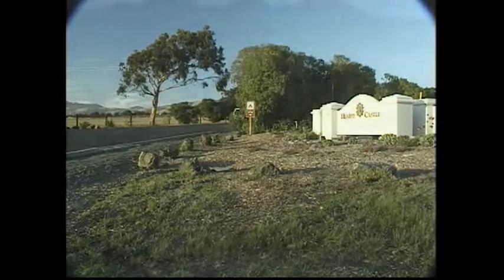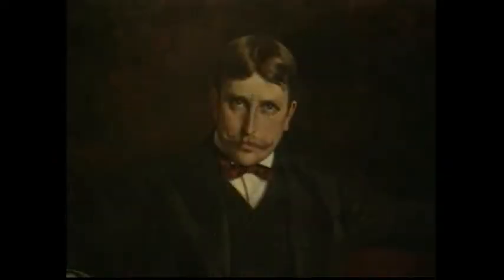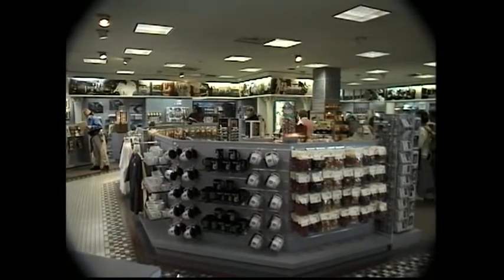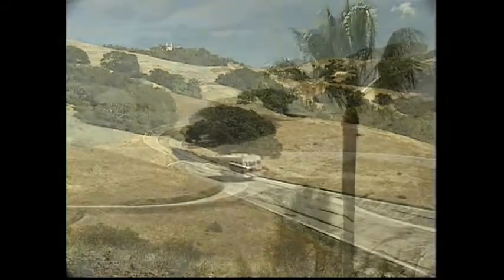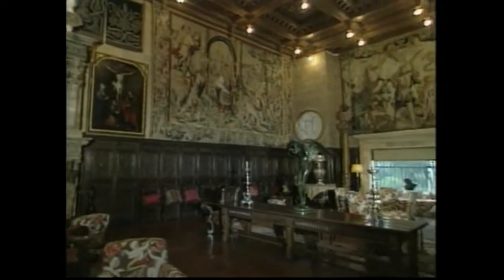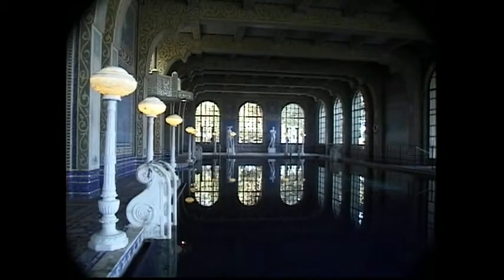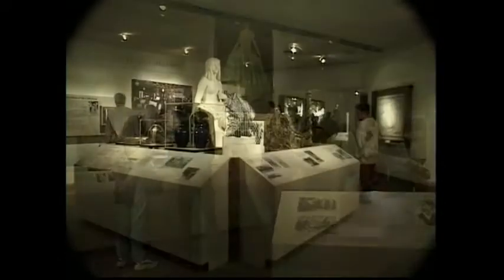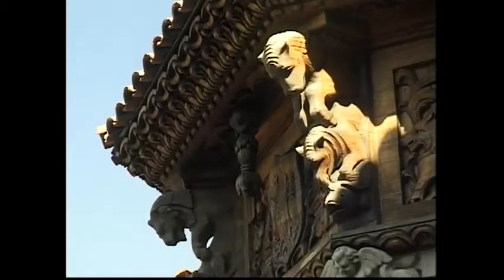California State Parks: Russ Christoff visits Hearst Castle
From the series "Traveling California State Parks" with Russ Christoff.  Used by permission of Under the Stars productions.  Some information may have changed since filming.  for updated information.